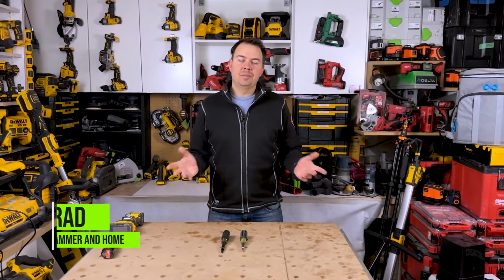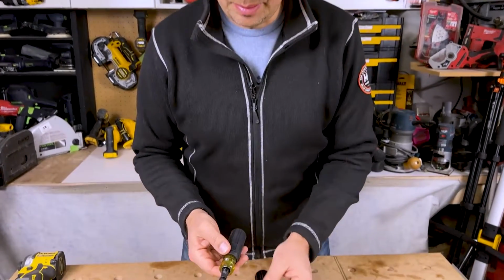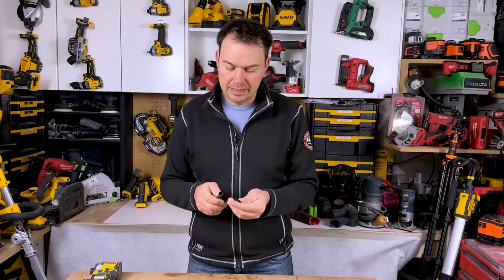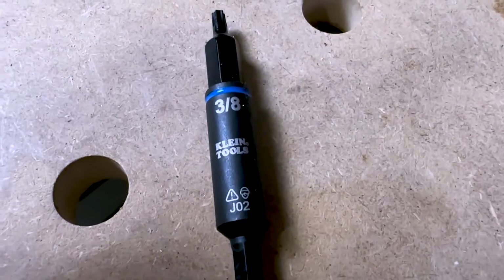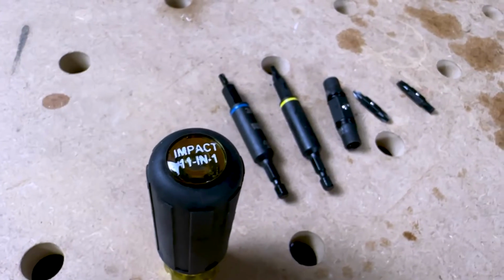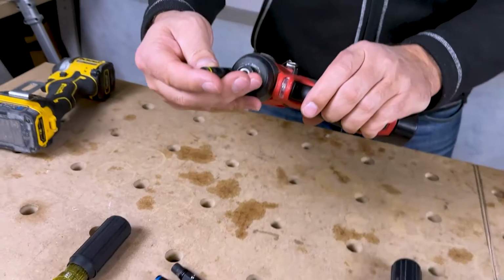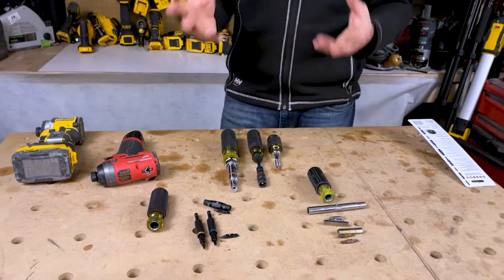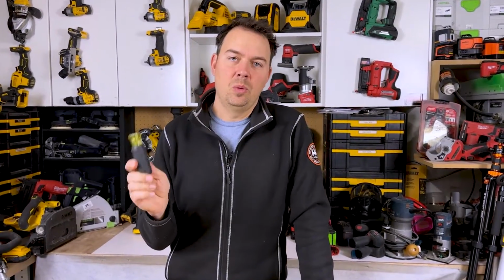How's Klein Tools new impact screwdriver stack up against the original? (11-in-1 Tool review)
Brad reviews the Klein Tools 32500HD Multi Bit 11-in-1 Tool

Brad is a professional builder who specializes in renovations and new construction for high-end custom residential homes and boutique commercial spaces. Tiffany is all about interior design, decor and landscaping.